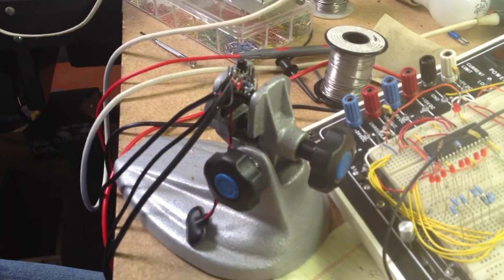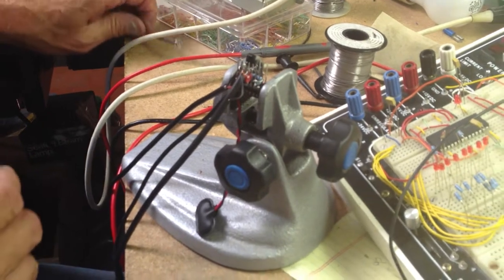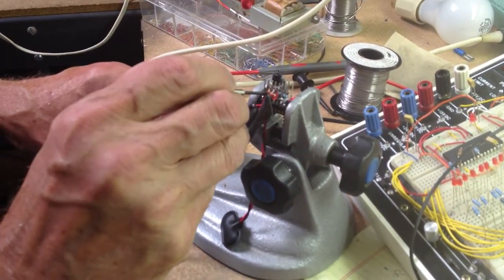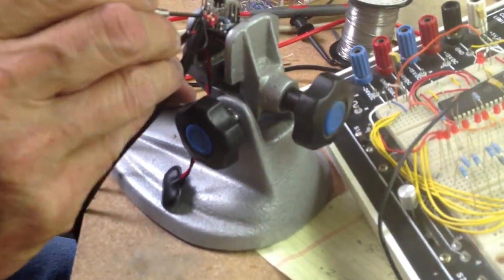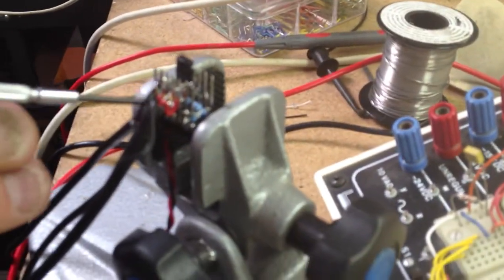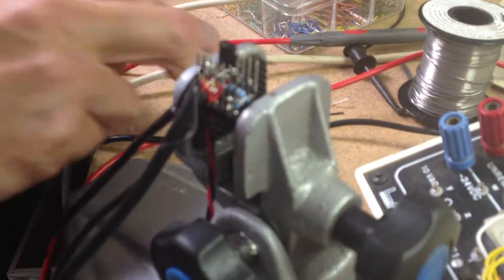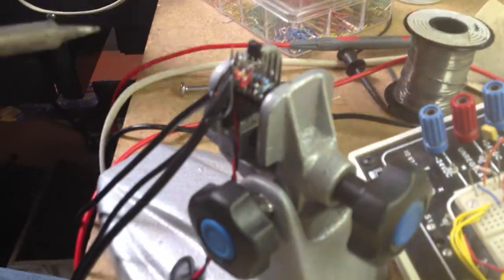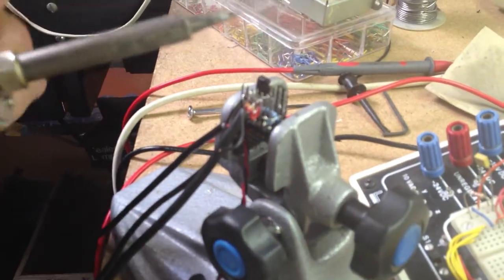5-30-12 robust replaced bad USB cable.mov